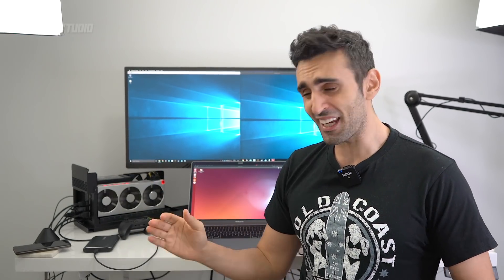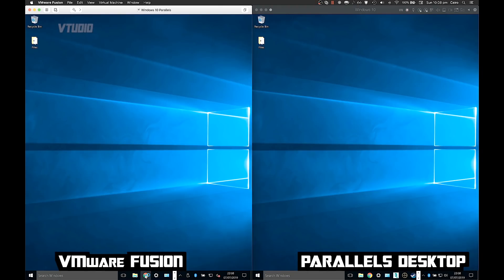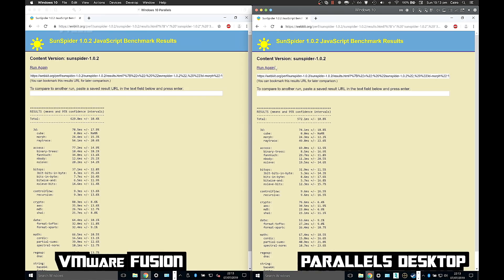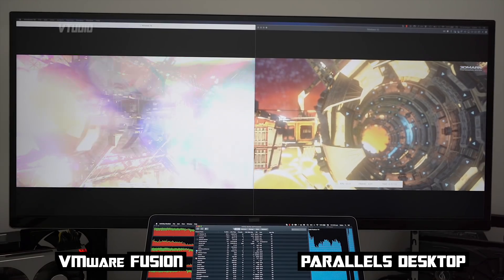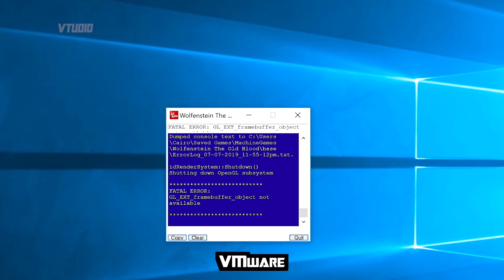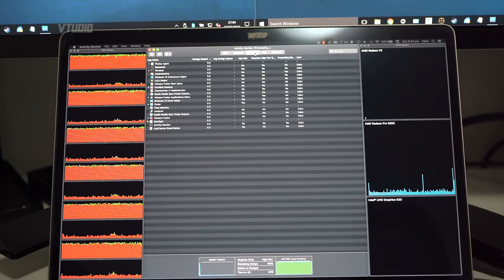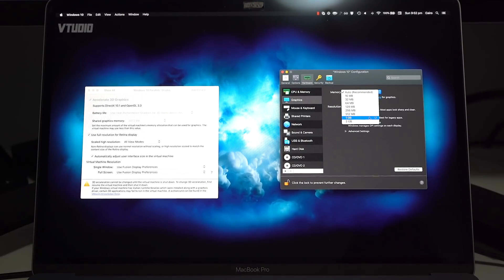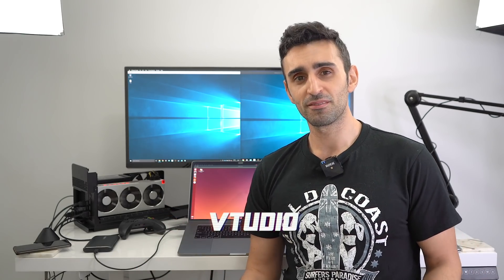Parallels Desktop vs VMware Fusion Review | Best Mac Apps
The Best Virtual Machines for Mac go head to head in our in-depth review, comparing eGPU support, raw performance, gaming and features.

TEST MACHINE
VM - Windows 10, 4 Cores, 8GB RAM.
2018 15" MacBook Pro, 2.2GHz i7, 32GB RAM, Radeon 555X/VII.

FEATURES
They both support install Mac on Mac, Widows on Mac, Linux on Mac. They both let you create VMs from each other. However, in my testing building a VMware VM from a Parallels VM had driver issues. Parallels has more features, including very useful ones such as auto-pause when not in use.

PERFORMANCE
Parallels was faster in starting up and shutting down. It also scored higher in 3D benchmarks such as 3DMark, and could go even higher as it supported the use of eGPUs. Parallels also performed about twice as fast as VMware in network tests too.

VMware did however score higher in Geekbench 4, but interestingly, Parallels Desktop felt a lot slicker to actually use. VMware felt sluggish especially when typing into Chrome where the keys would appear delayed.

GAMING
Both only supported DirectX 10, however Parallels Desktop ran much more games in testing with VMware reporting more incompatibility issues.

INTERESTING NOTES
VMware required a phone home to their servers every now and then, otherwise the app would not launch.

OVERALL
They're both great VMs, however Parallels Desktop 14 is not only the smoother VM to use, it's also cheaper too.

EXECUTIVE PRODUCER
J M